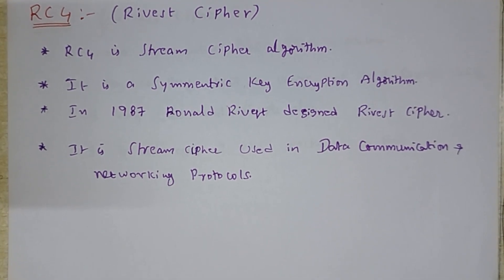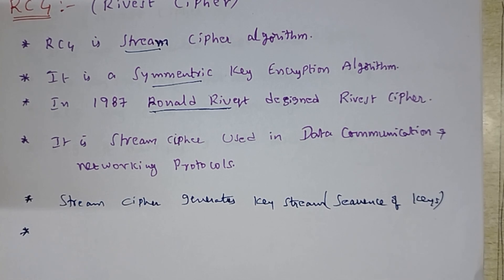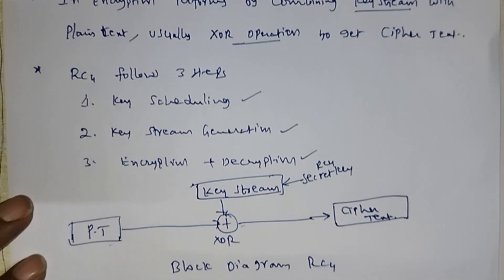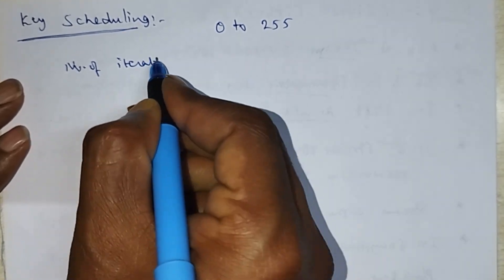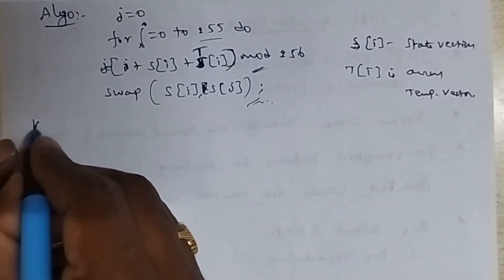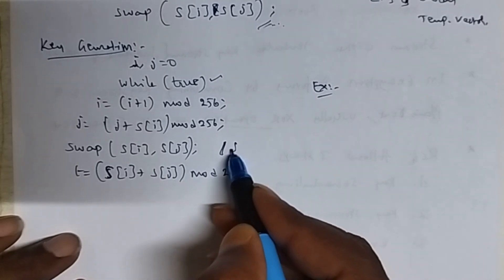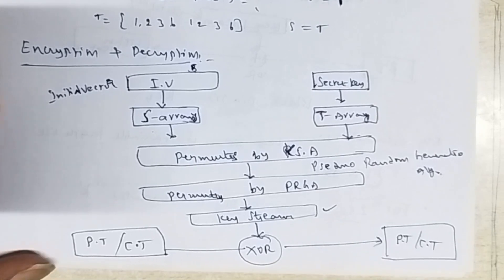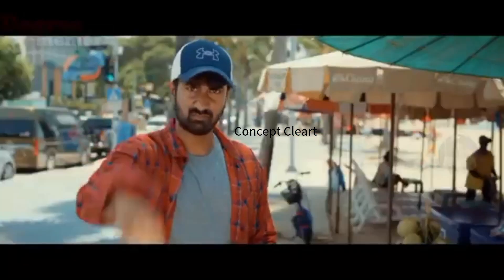RC4 RC4 Algorithm Stream Cipher in Cryptography & Network Security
RC4 Algorithm in Stream Cipher | Cryptography and Network Security

"Cryptography NetworkSecurity BTechComputerScience: Learn the fundamentals of cryptography and network security in this B.Tech Computer Science course video. Our expert instructors break down complex concepts and provide practical examples to help you understand the importance of keeping data secure. Discover the latest techniques and tools used in the field to protect against cyber threats. CyberSecurity DataProtection Whether you're a current computer science student or simply interested in the topic, this video is a must-watch for anyone looking to gain a deeper understanding of cryptography and network security."
Hello friends! In this video, I have explained Cryptography Concepts & Techniques Encryption & Decryption in Cryptography and Network Security.
What is Cryptography | why cryptography? Introduction to Cryptography
Network Security: Introduction
Introduction to - Cryptography, Information Security, Network Security | why cryptography? conceptclearbydrmvk cryptography Introductiontocryptography InformationSecurity Network Security